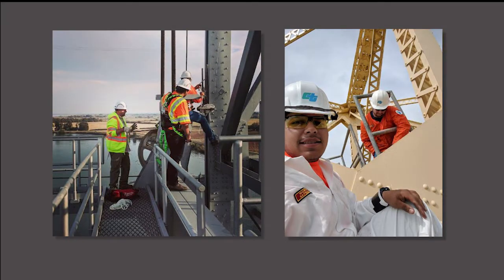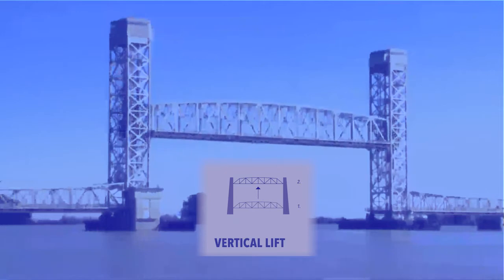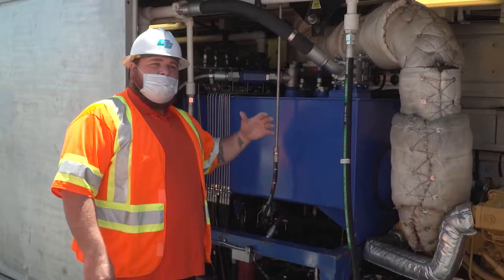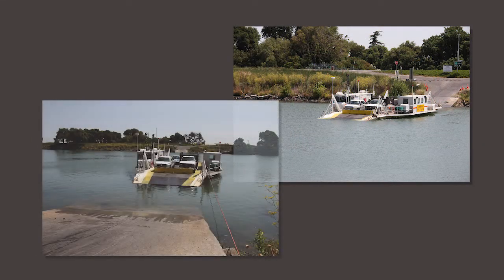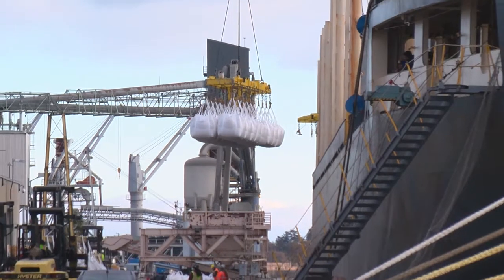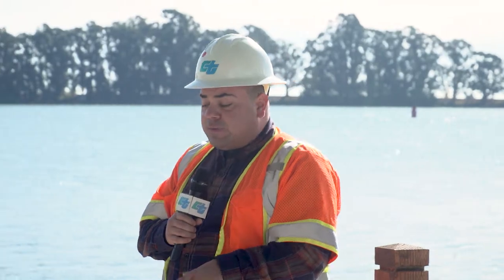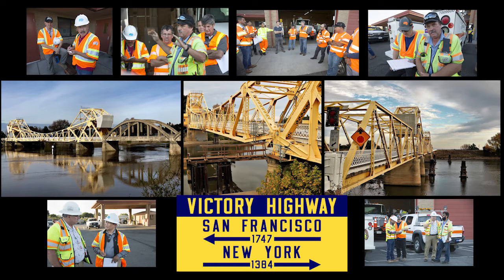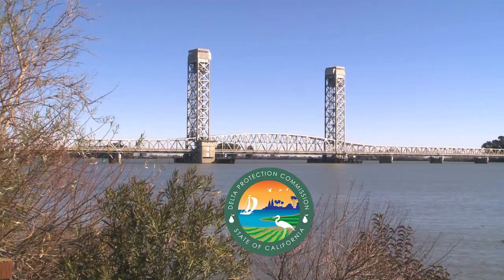Caltrans: Sacramento Delta Bridges and Ferries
The Sacramento Delta is home to our Caltrans Rio Vista Maintenance Team which operate and maintain 7 bridges and 2 ferries.